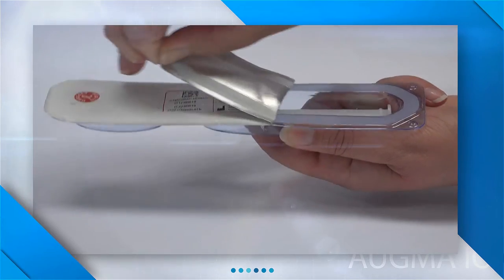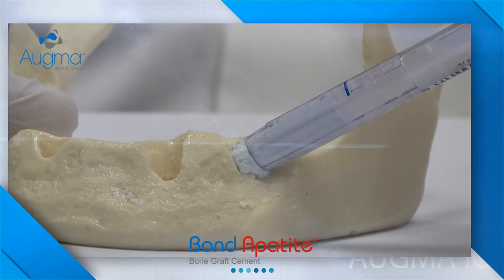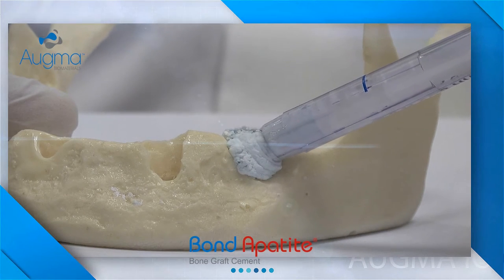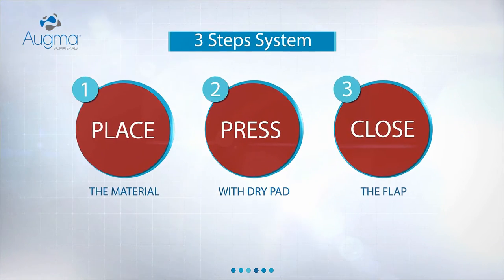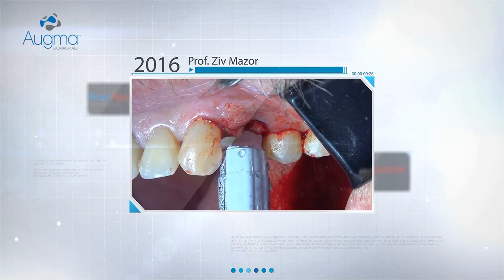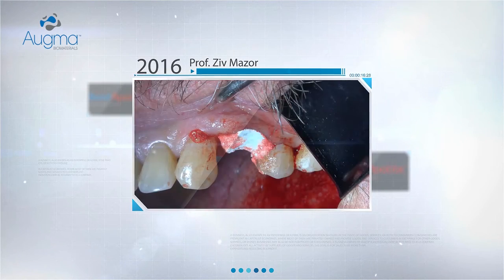Augma- Bond Apatite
A short product presentation describing Bond Apatite by Augma.